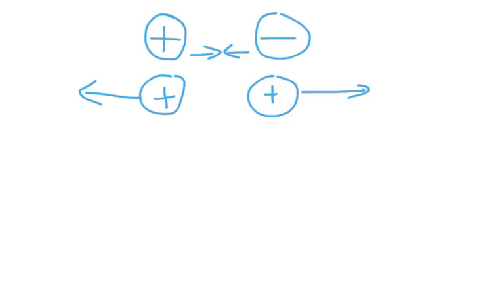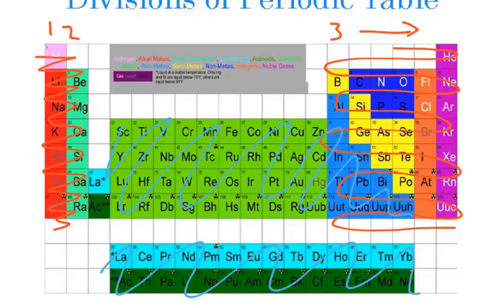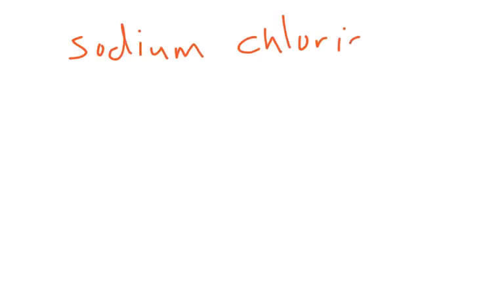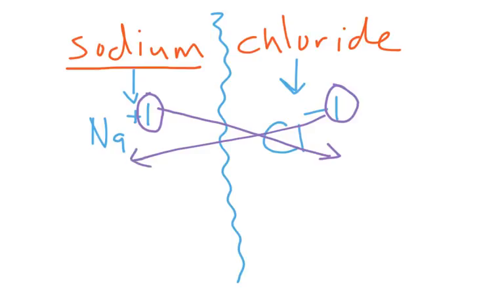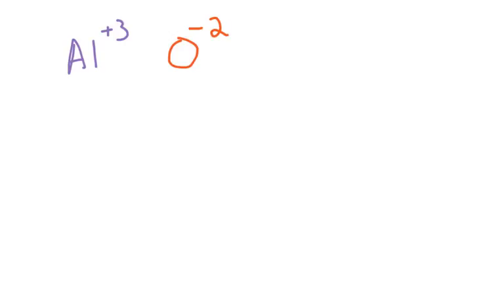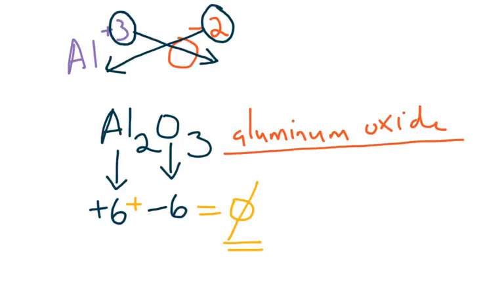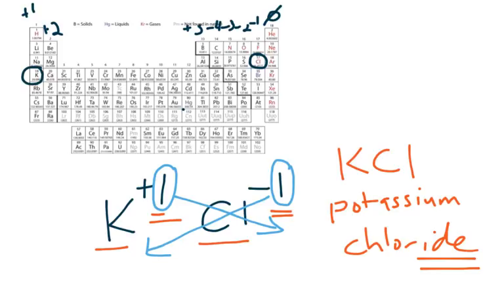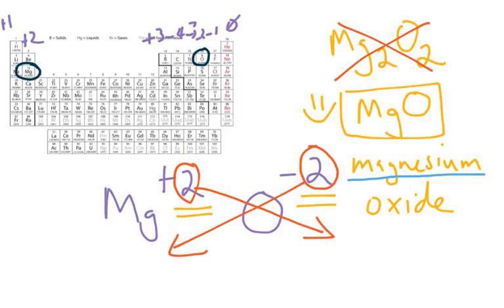Video 3-6 (Ionic compound formula and names)